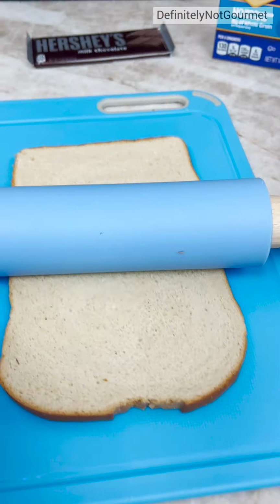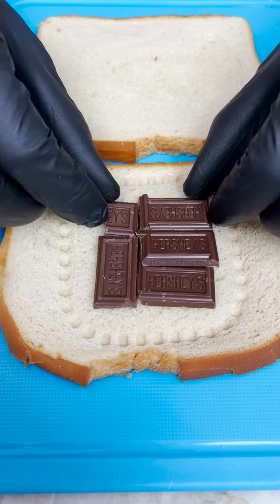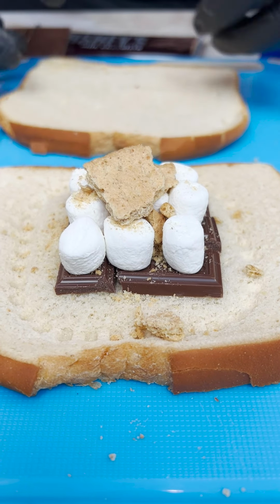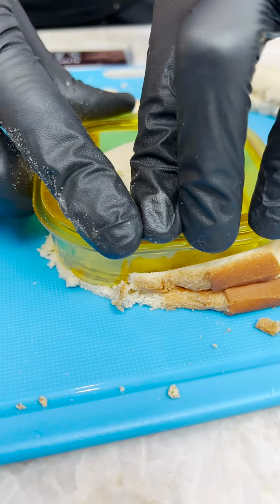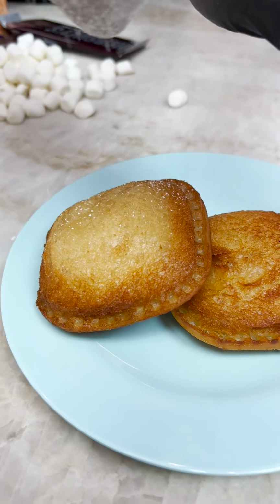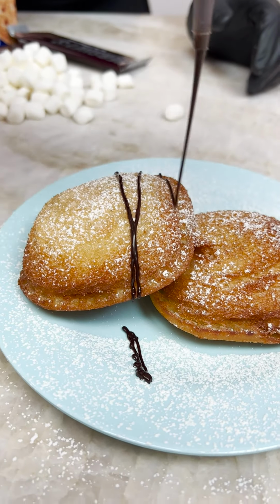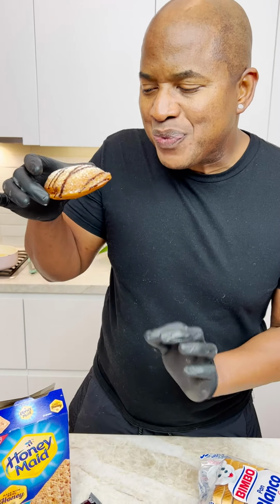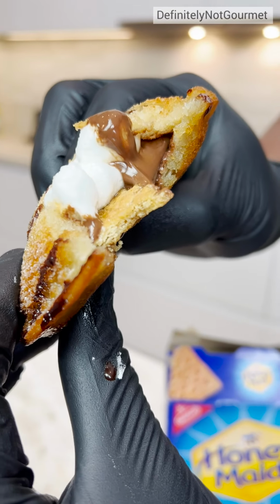Deep Fried S'mores Pocket